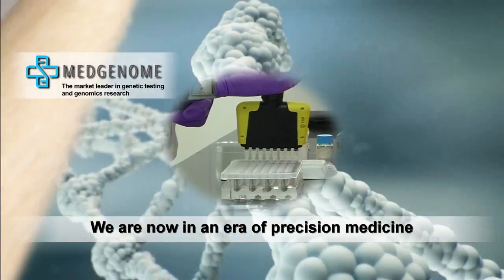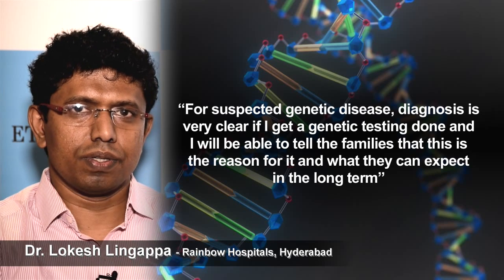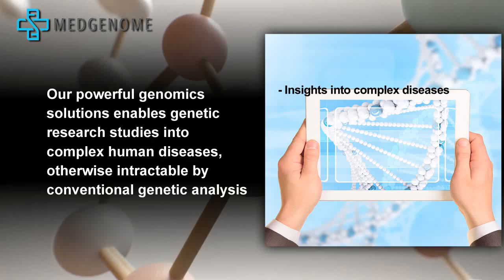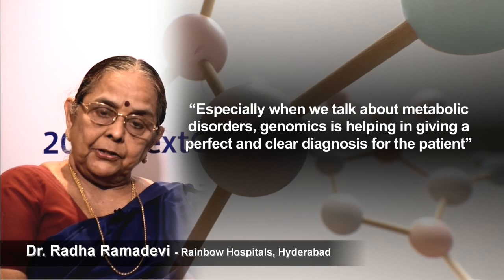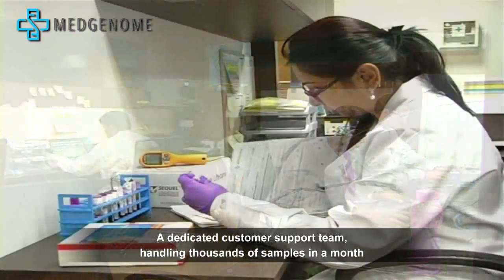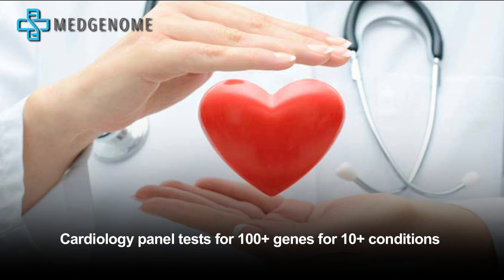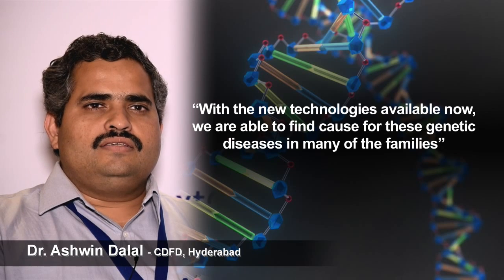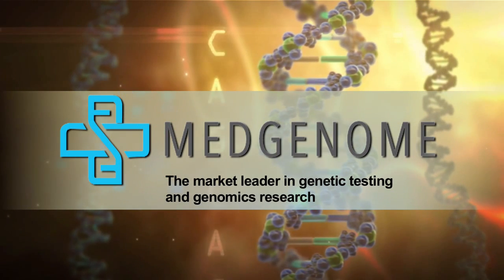MedGenome: Corporate Video Highlights from Oct 2015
MedGenome Inc. is a genomics-based diagnostics and research company dedicated to advancing healthcare by decoding genetic information. With cutting-edge technology and expertise in genomics, MedGenome labs provides insights that guide accurate disease diagnosis, treatment plans, and preventive care. The company's services span across various fields, offering personalized solutions through genetic testing.

Watch this video to learn more about how MedGenome is revolutionizing healthcare through the power of genomics and precision medicine.

About MedGenome

MedGenome is a global leader in genetic testing services, genomics research, and drug discovery solutions. Since 2013, we have been committed to delivering world-class genomic solutions with precision and accuracy, empowering every individual to manage their health better.

We are proud to be the only CAP-accredited genetic testing lab in India, offering 1300+ genetic tests backed by the latest and most advanced technologies available worldwide. MedGenome is dedicated to providing the best precision testing solutions for quicker and smarter diagnosis of complex diseases.

Our Mission

We are on a mission to democratize access to quality and affordable genetic solutions, serving over 4 billion people for their healthcare needs through the power of genetic testing.

Our Expertise

We operate Southeast Asia's largest CAP-accredited Next Generation Sequencing (NGS) lab, equipped with cutting-edge genome sequencing platforms such as Illumina’s NovaSeq, HiSeq X, MiSeq, and more. Our team consists of expert molecular biologists, geneticists, data scientists, and bioinformaticians driving our genomics research.

As a firm believer in quality, MedGenome adheres to the highest international standards in our services and has obtained the prestigious CAP accreditation for our main lab in Bangalore.

At MedGenome, we continue to push the boundaries of genetic research, providing insights into complex diseases and driving innovation in personalized medicine.

It should not be used as a substitute for professional medical advice, diagnosis, or treatment. If you have any concerns, please consult a qualified healthcare provider. MedGenome accepts no liability for individual interpretations of the content, although it is accurate to the best of our knowledge at the time of publication.